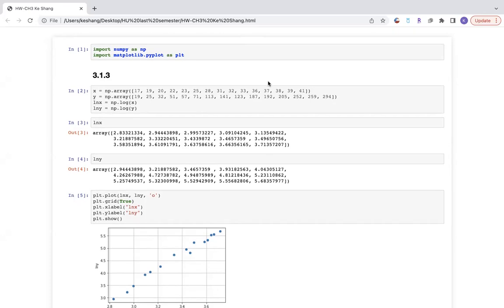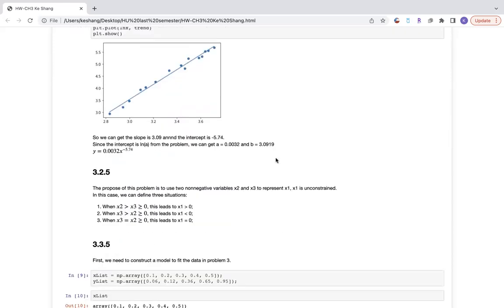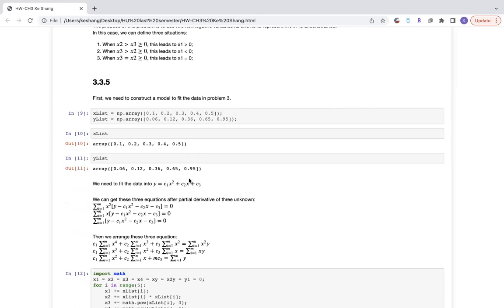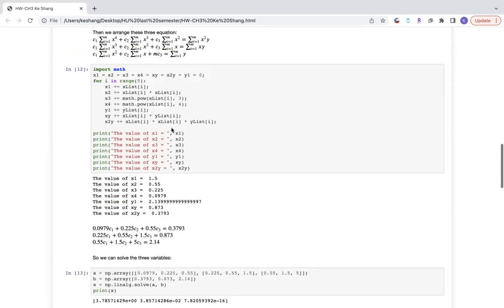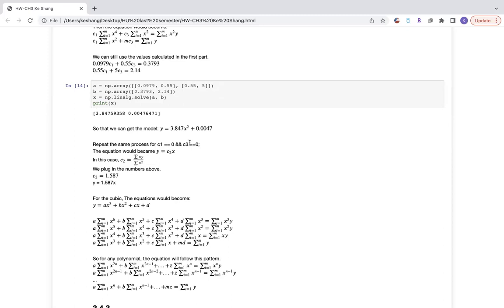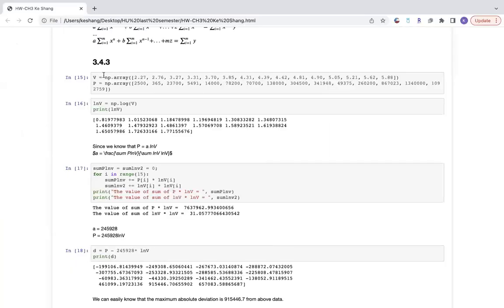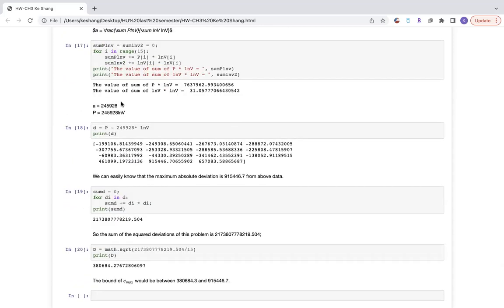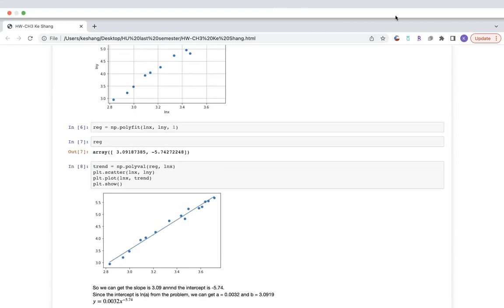HWch3 ke shang